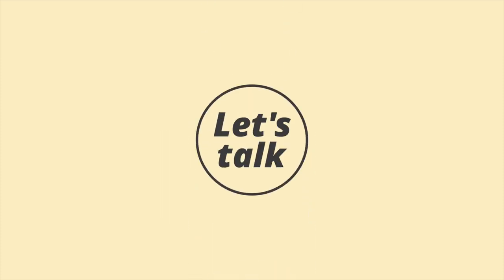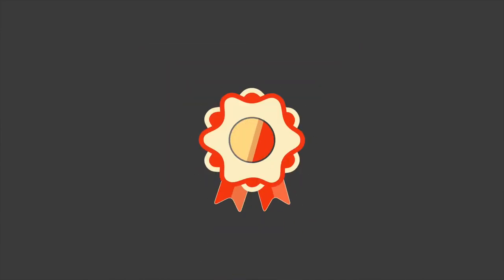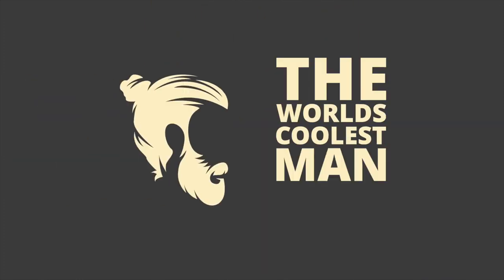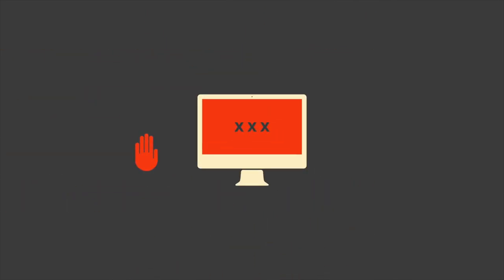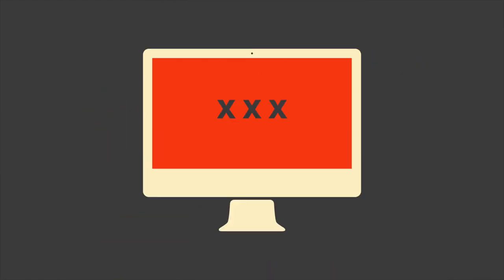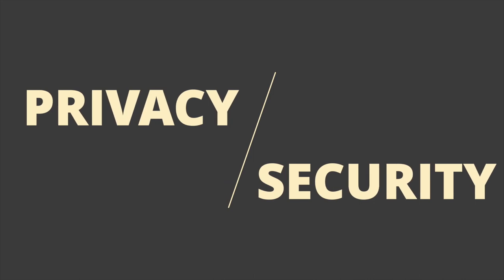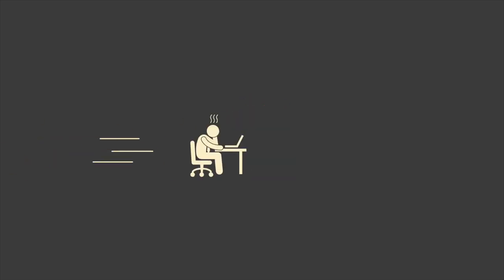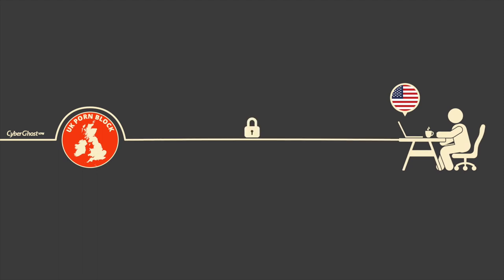The UK Porn Ban: All You Need to Know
You can read our Definitive Guide to the Digital Economy Act and the UK Porn Ban

The UK porn block is coming this summer. Don't get caught with your trousers down!

It's all down to the Digital Economy Act, passed by the UK government in 2017, which aims to place adult content behind age verification controls.

From 15 July 2019, you will need to verify your age before accessing any adult material online. This has led to a number of privacy concerns to be raised by activists and legal professionals alike.

They argue that the new law amounts to censorship of legal content, and also that the associated privacy risks are far too great.

Especially since one of the companies that provides the AV technology in question is MindGeek; a big player in the porn industry that also happens to be the parent company of PornHub.

Mind Geek is also the parent company of Brazzers and YouPorn, two companies that suffered data breaches in 2012.

The big fear is that a data breach involving personal data and porn viewing habits could be disastrous for those involved.

And the entire thing is seemingly based on bad science too!

One way to get around the intrusive measures is by using a VPN, short for virtual private network.

This allows you to hide your IP, essentially masking the fact that you’re browsing from a UK location by replacing your IP with one from another country.

The fact that your web traffic would be fully encrypted also means that nobody will be able to snoop on the… perfectly bland documentary videos you find so interesting.